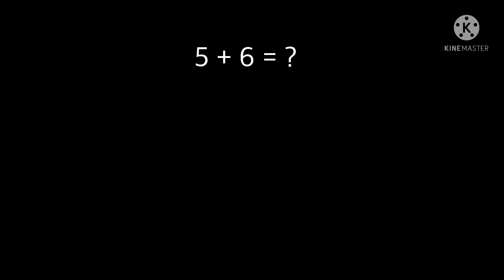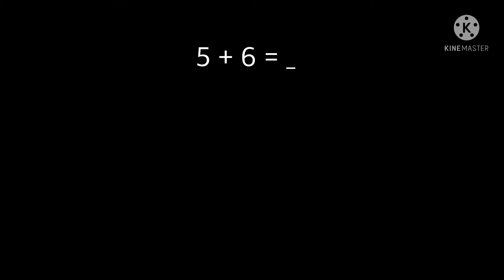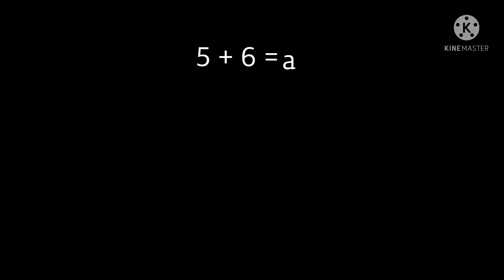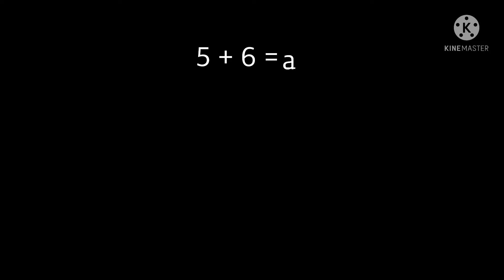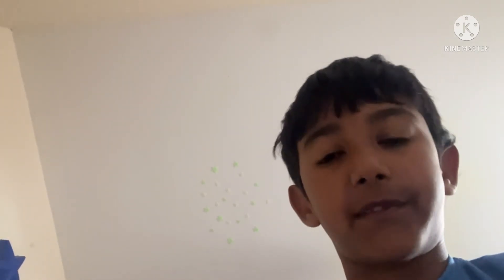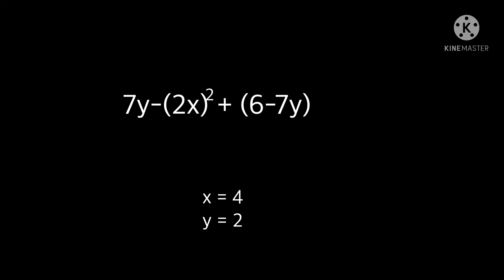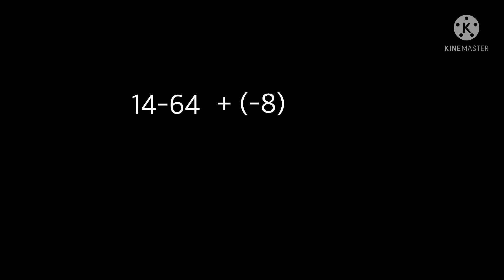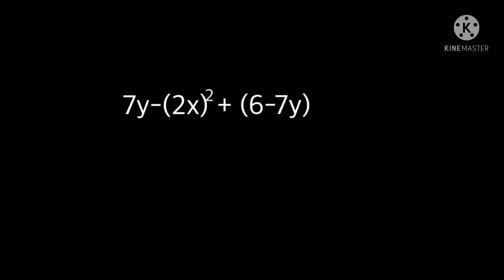Maths Algebra Introduction by Aymaan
This is a place where we are going to learn about algebra￼, and algebra is a place of mathematics where are you can see a few times.

Algebra is when A value represents a symbol as any letter of the alphabet. For example you could say￼ 9+2=a. If you want to figure out what a is￼￼, first do 9+2, =11 so a stands for 11.

There is something different when you are doing multiplication￼. Let’s say that 4×3 = 12￼. Let’s say 3 stands for￼ ￼ ￼b. So it says￼ 4￼ × b = 12. But what do you do here is that you get rid of the multiplication sign. So now it says￼ 4b = 12. Where the letter  B stands for 3. Algebraic letters are italic, But it is still okay if it is not Italic. If we have got￼ 2 x 6 And 6 is equal to X￼, then it is 2× x = 54. But we could see that the multiplication sign and the letter X are very similar indeed￼, Actually they are exactly the same￼, So now it becomes a little bit tough and confusing￼, So we can just get rid of them ×￼. Now it says that 2x = 54, But if the letter X stands for￼ 6￼, The answer country 54 because 2×6 is not 54￼, So we can correct that to 2×6 = 12￼.

So now you know pretty much about algebra,  You also need to know that you can’t said one variable as two different values at the same time￼. You also need to simplify algebraic equations to make less confusion￼. View those parts in this video where you are watching right now￼.